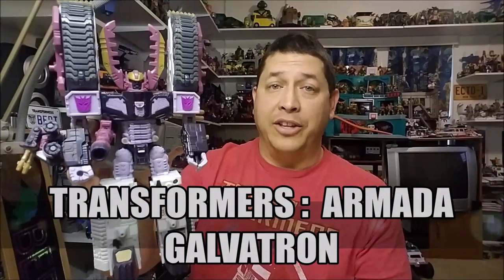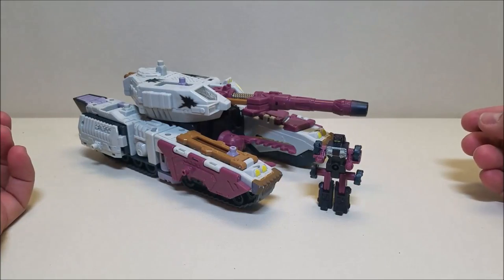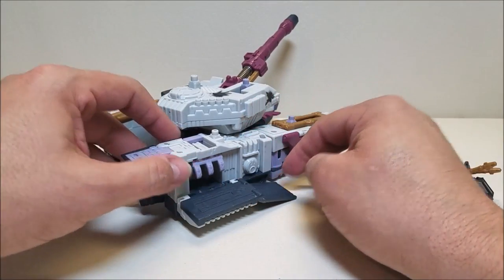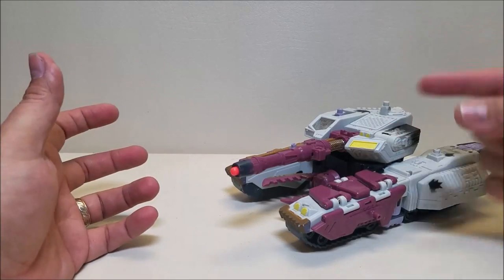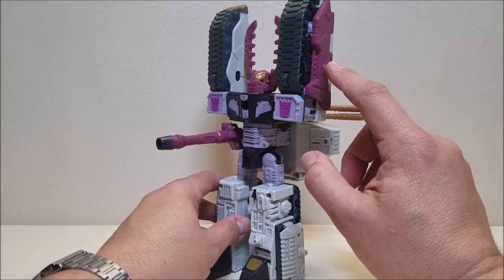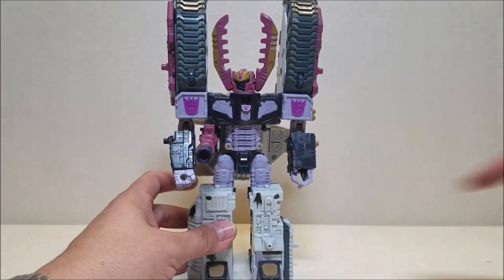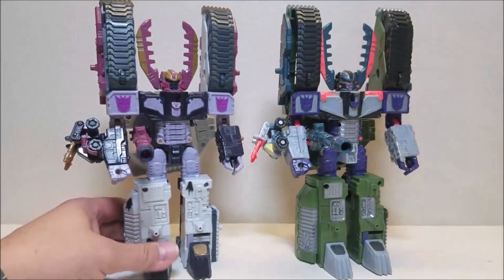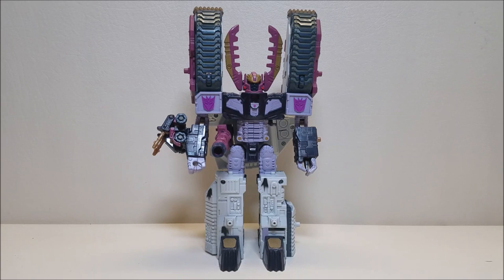Transformers Armada: GALVATRON Review! Bert the Stormtrooper Reviews!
Hello and welcome to Bert the Stormtrooper Reviews! Today we're taking a look at the Transformers: Armada: GALVATRON!